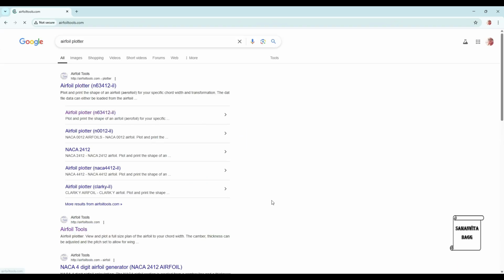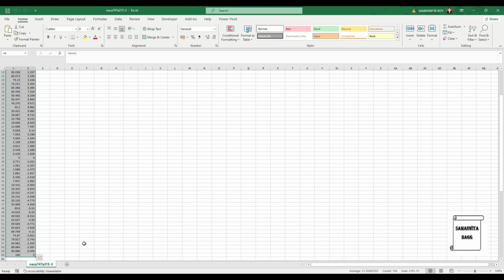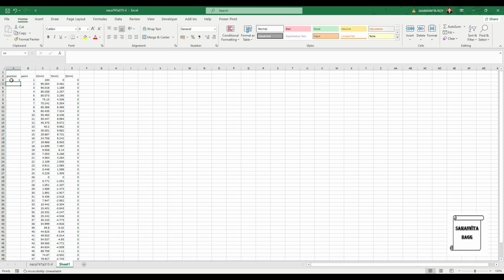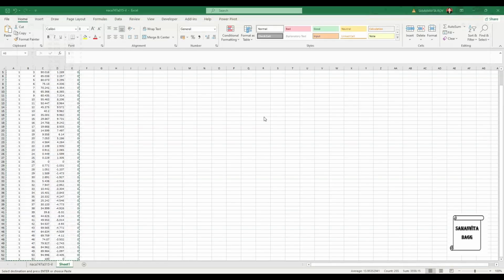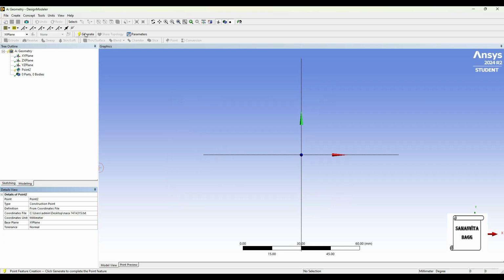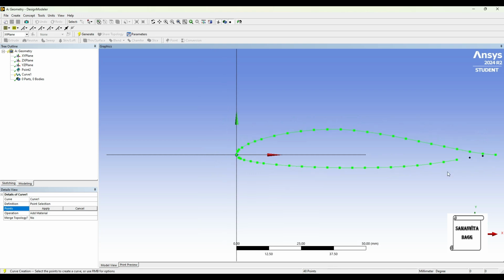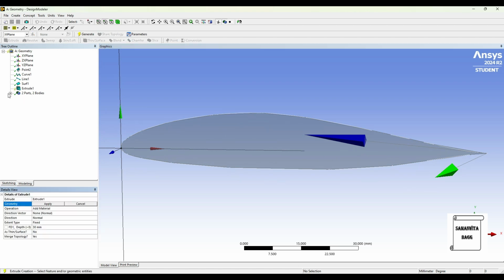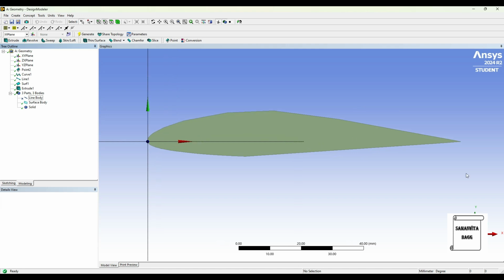How to Import NACA747A315 Airfoil Coordinates in ANSYS | 7-Digit NACA Airfoil Generation | Workbench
This video shows how to Import NACA 747A315 Airfoil Coordinates in DESIGN MODELER of ANSYS Workbench.